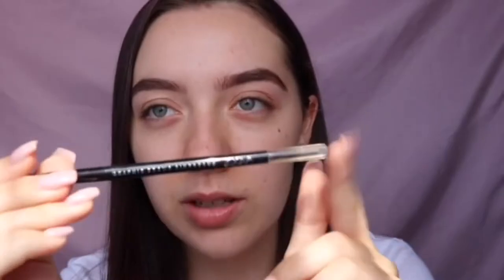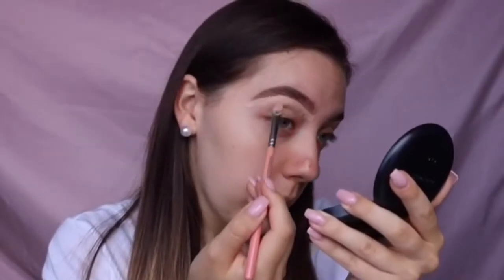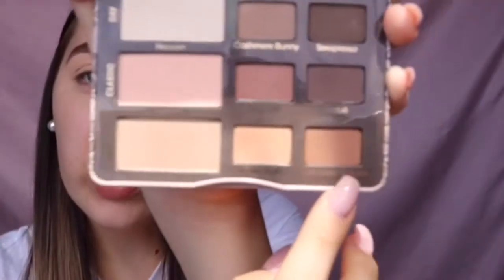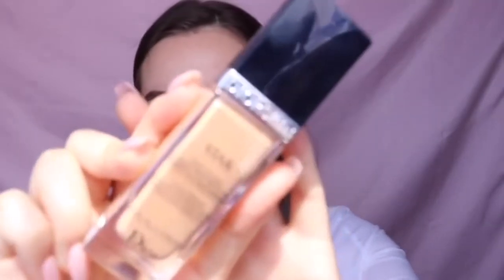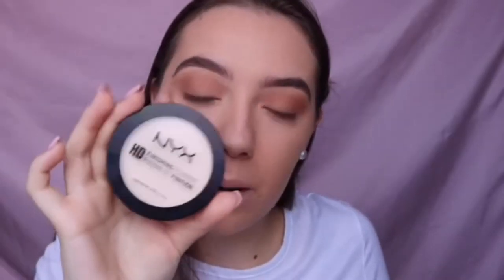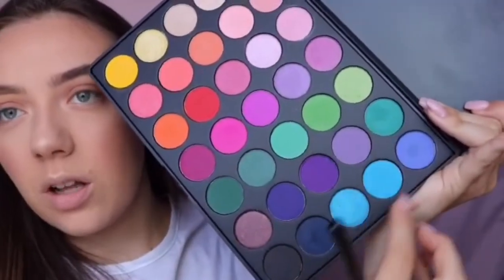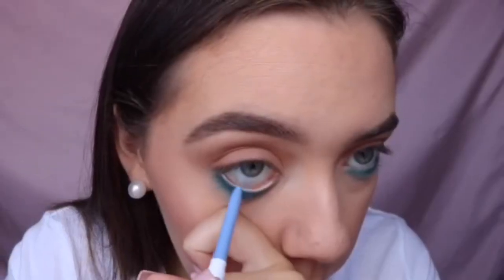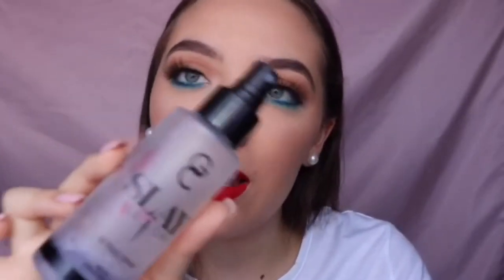Shay Mitchell Inspired Makeup Tutorial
Hello beautiful people xx
Today I'm back with another video featuring an inspired makeup tutorial!! I really love how this tutorial turned out and I hope you enjoy watching xx

Products used :
Jouer anti-blemish matte primer
Zoeva brow pencil in cinereous
Sleek brow gel
Diorskin star foundation in 20
Urban Decay concealer in light warm
NYX HD powder in banana
Zoeva coral spectrum blush palette
Flormar Terra-cotta powder
Eylure London lashes in the style 143
NYX doll eye mascara
Colourpop creme gel liner in Prance
Colourpop matte liquid lipstick in Saigon
Gerard Cosmetics slay all day setting spray in Lavander

Program: iMovie